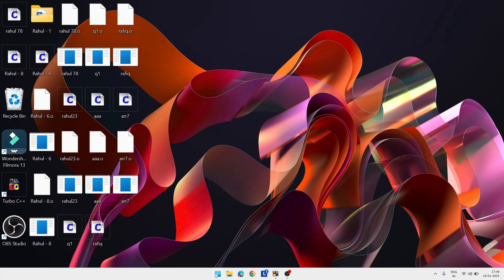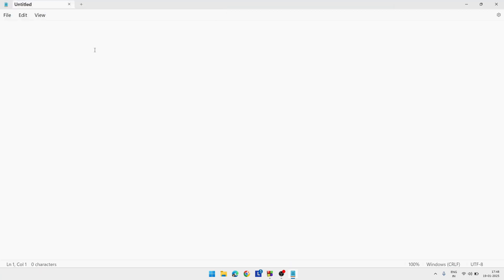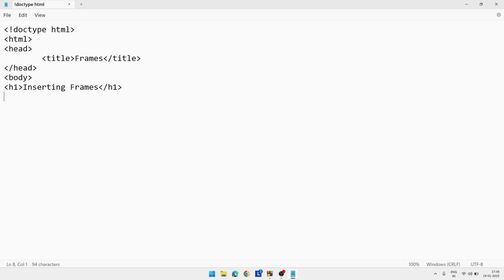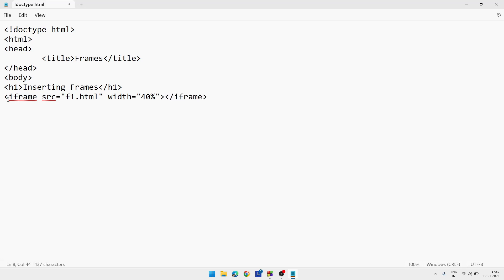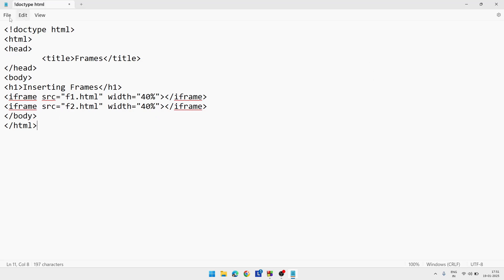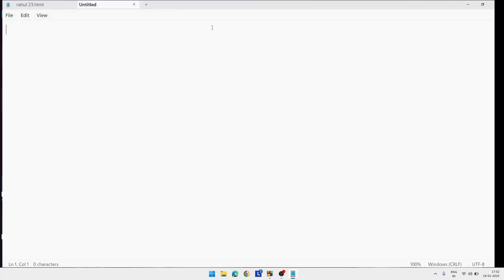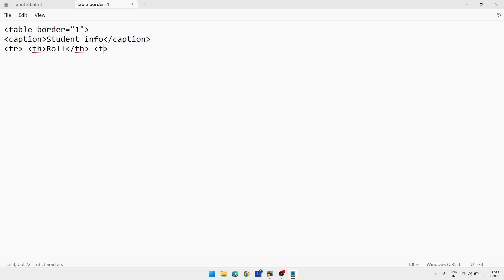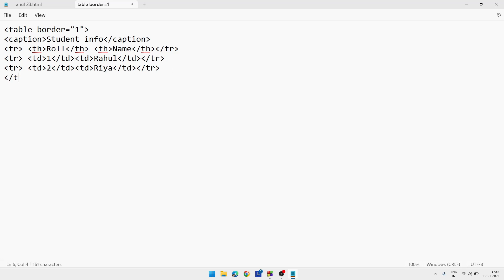HSLC 2025 Practical Practice | Chapter 2: HTML & CSS3 | Frames, Tables, Lists & Linked Pages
Get ready for your HSLC 2025 exams with this hands-on practical practice from Chapter 2 HTML and CSS3! In this tutorial, we cover:
1️⃣ Creating a webpage with two frames, one containing a table and the other a list.
2️⃣ Create two linked web pages. The first web page should have an image of an object by your choice that must be linked to another page. The second document should have  information on the project ‘object by your choice’.

Whether you're a beginner or just revising, this video will guide you step-by-step to master these essential web development skills. Watch now and boost your confidence! 🚀